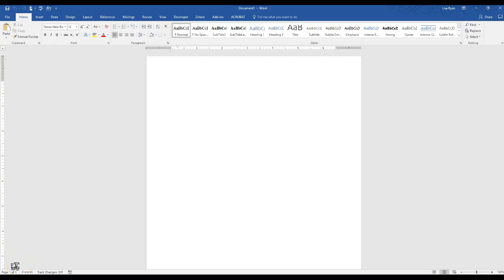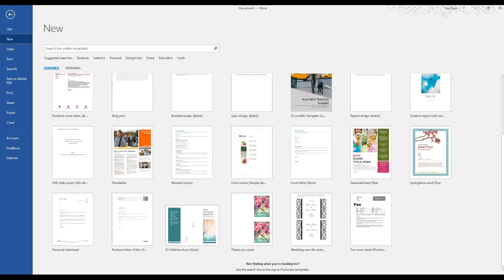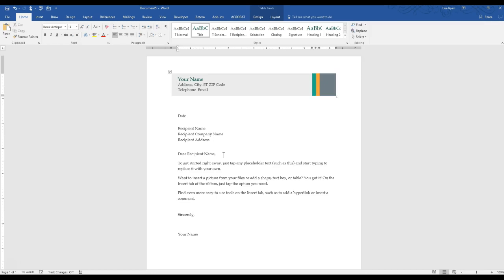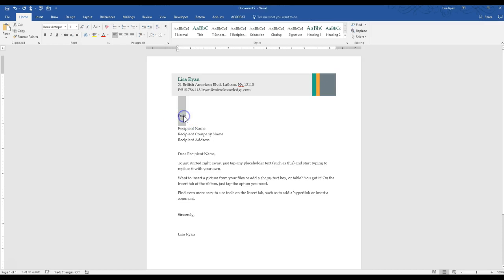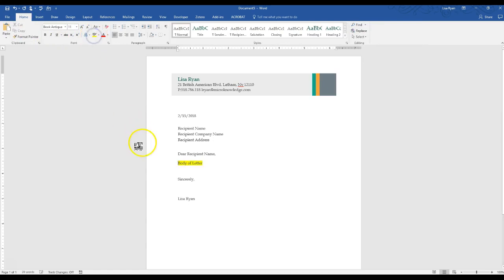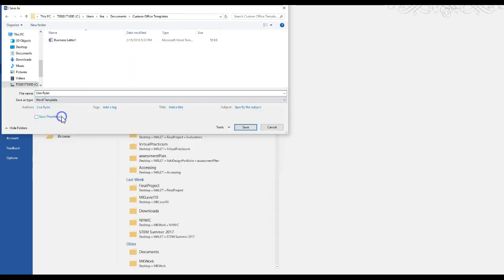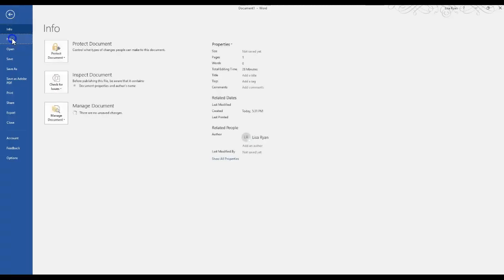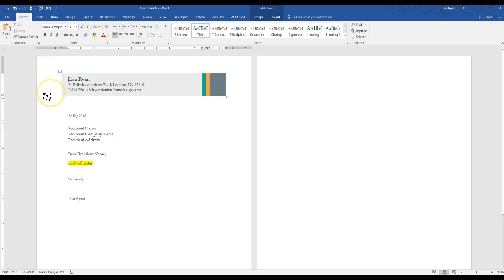Using and Creating Templates in Microsoft Word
Learn to create and use templates as a way to help streamline your documentation process.